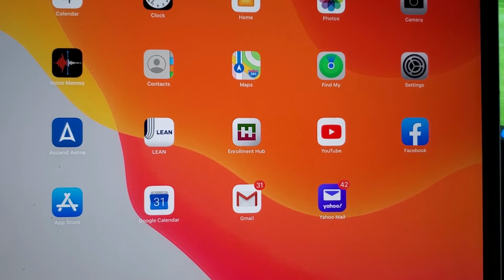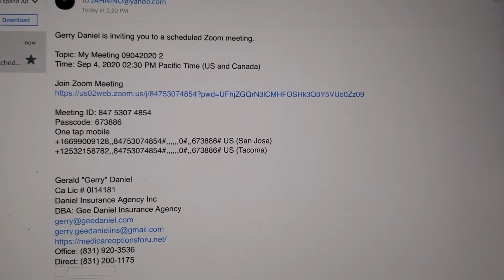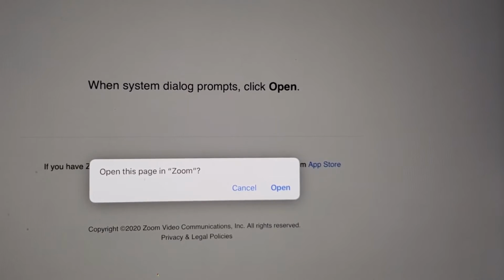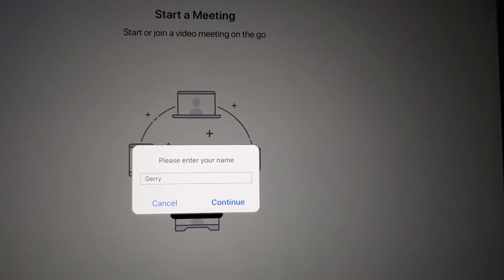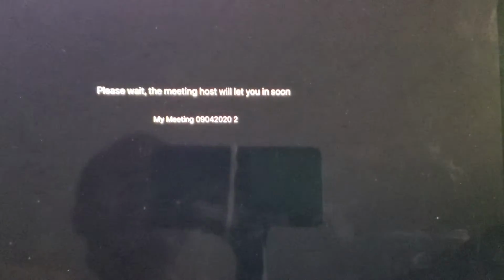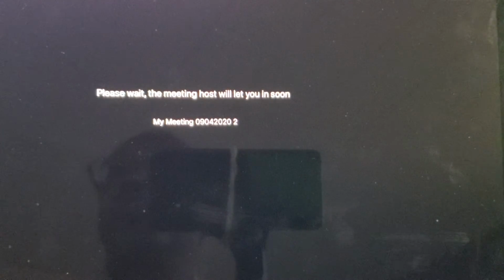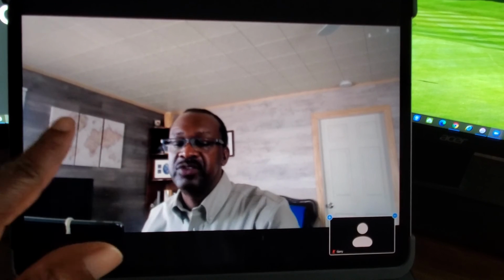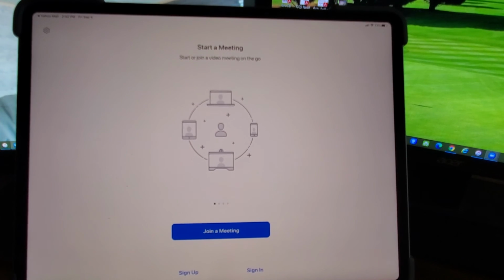Medicare beneficiaries - How to join a Zoom meeting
Medicare beneficiaries - With the Coronavirus and social distancing protocols, Zoom has become a must-have, must-use tool for brokers and clients to communicate. With Zoom, brokers can host face to face meetings online via Zoom. What makes Zoom such a valuable tool is the ability for brokers to "show their screen" and display documents such as the Summary of Benefits, plan documents and new plan details. To use Zoom, first download and install Zoom. This video shows how to login to Zoom after download is complete.